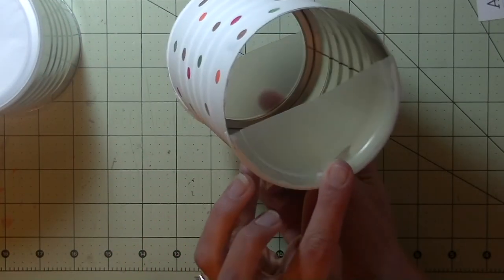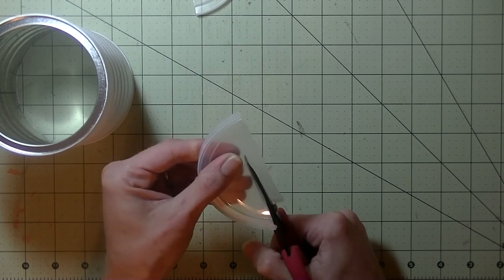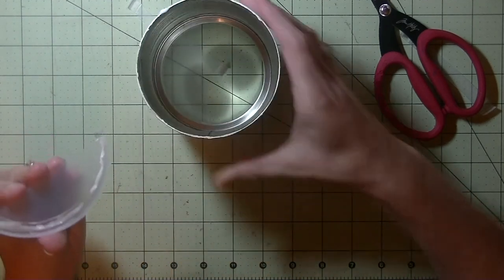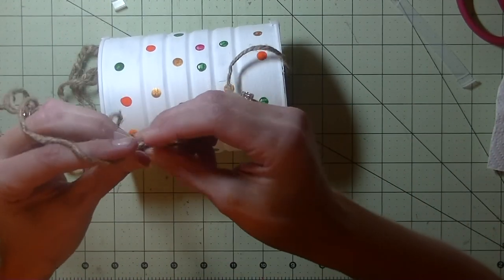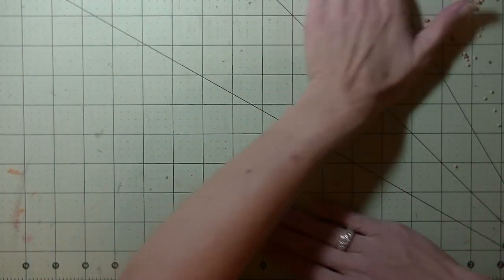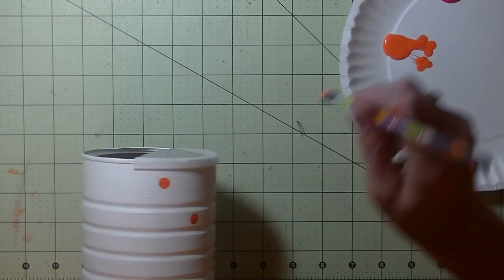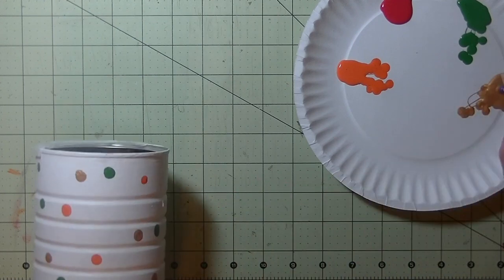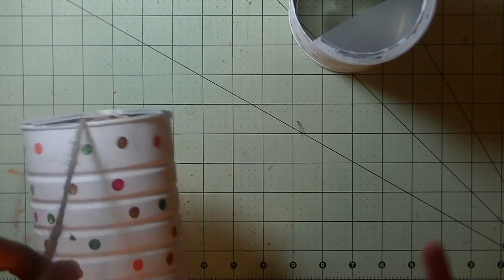Coffee Can Bird Feeder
Hi everyone,
Today the little ones are making a bird feeder from a coffee can